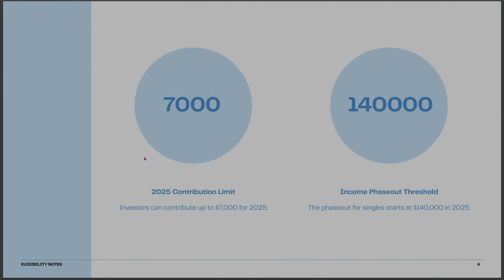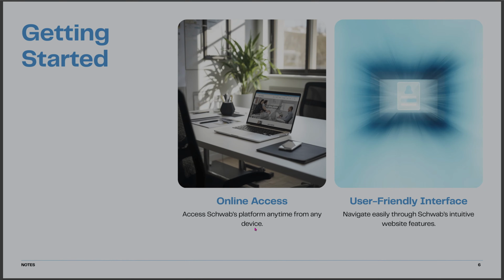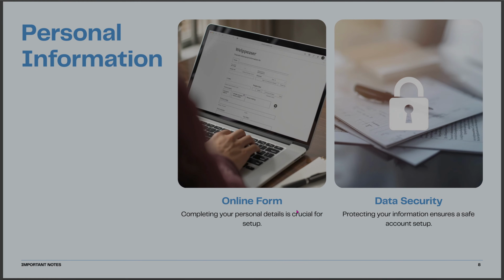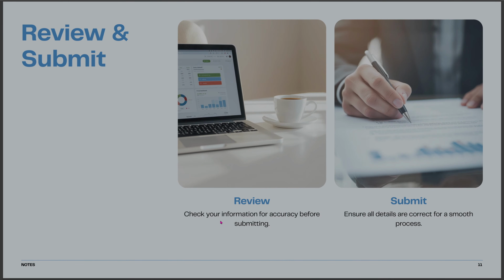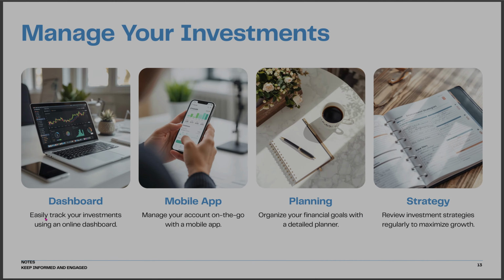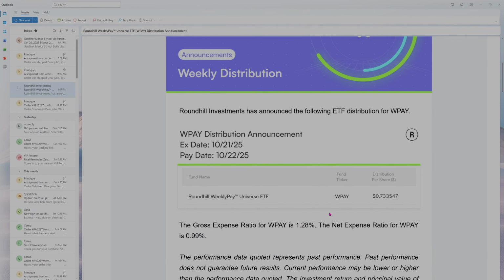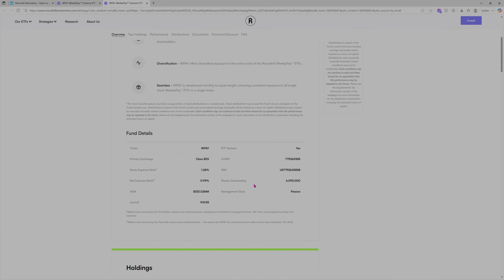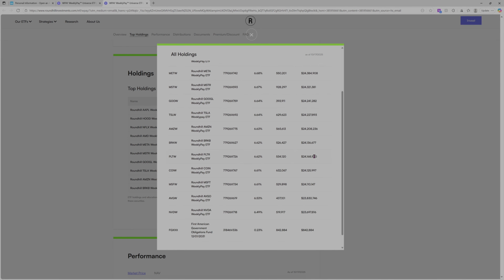How to open a ROTH IRA Episode 4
How to open a ROTH IRA and more